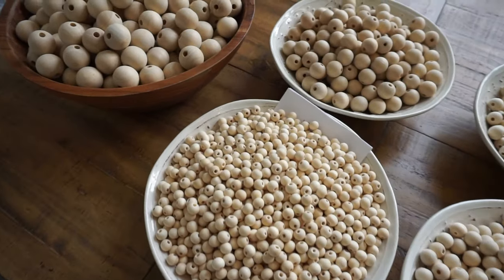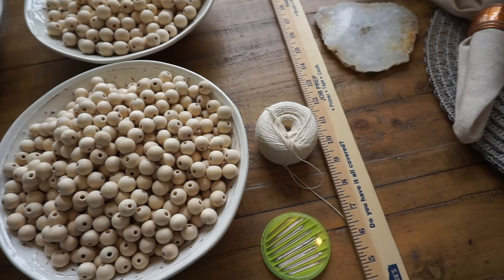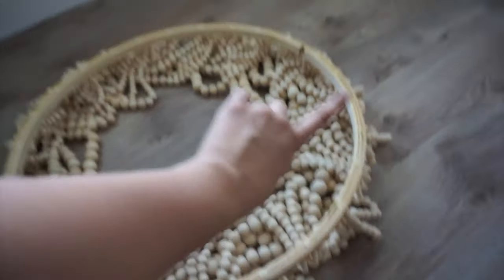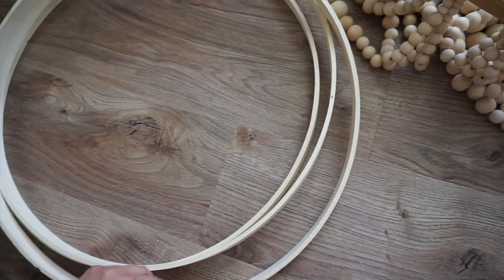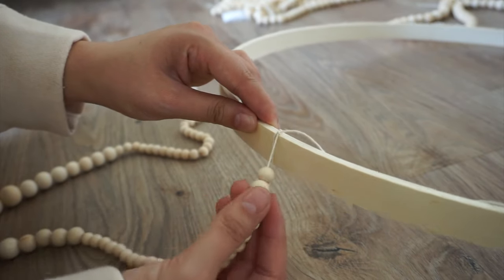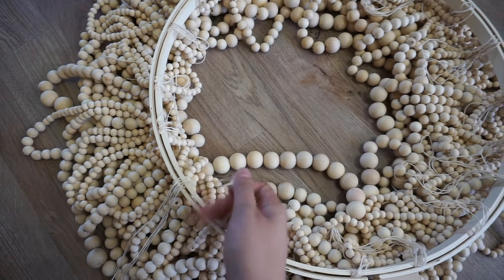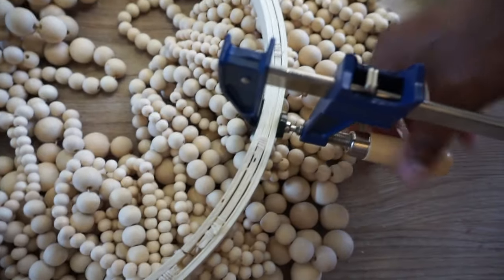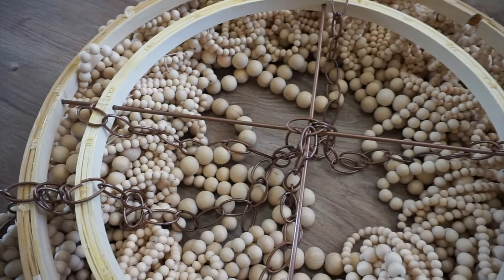DIY Wood Bead Chandelier | The Bead Chandelier That Lars Made DIY Project | Pinterest HOME INSPO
Pinterest made me do it AGAIN! This DIY Wood Bead Chandelier was recreated by an inspirational blog post I seen on Pinterest posted by The House That Lars Built. When I first laid eyes on this masterpiece I just knew I had to one day re create it using their step by step instructional guide. Although I paid $3 to the access the step by step instructional guide to this DIY beaded chandelier, I think the money spent was so worth it. This DIY home decor project took me nearly a week to make only because I like to take my sweet time with big projects to keep myself occupied especially during lockdown. I am absolutely in love with what I have re created and could not thank them enough for their detailed guide.

P.S. THERE IS AN ERROR IN THIS VIDEO..I FORGOT TO CUT A SOUND CLIP WHEN THE MUSIC WAS PLAYING..  MINUTE 10:53-13:04 is music and you can not hear what I am saying =/ please skip through this portion to continue watching.

Lets Be Friends:
Home Account (IG): @JoselineJimenezHOME

Product List & Instructional Guide is at the end of this video.

Products mentioned-

Wood Beads

23 in Hoops

18 inch Hoops

Wood Glue

Metal Poles

Metal Chain

COMMENT ANY VIDEO SUGGESTIONS BELOW

THANKS FOR CHECKING XOXOXOXOXO

My channel is a place to getaway from your daily stresses of this journey we call life. Opening all of the doors into my reality as lifestyle has become the new norm here. My vulnerability to share my life in these videos, allows you to feel a bit more relatable. I am also here to inspire you into becoming the best version of yourself.